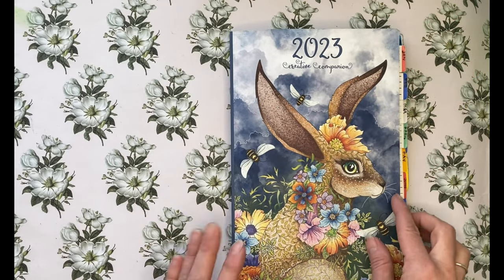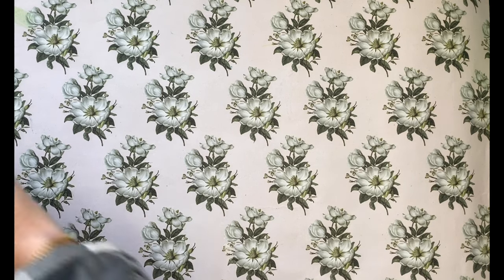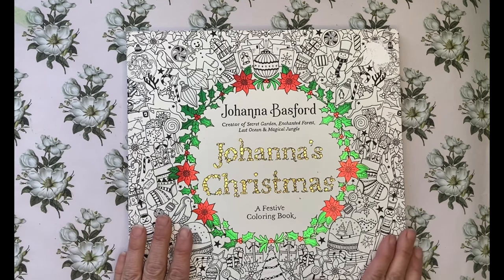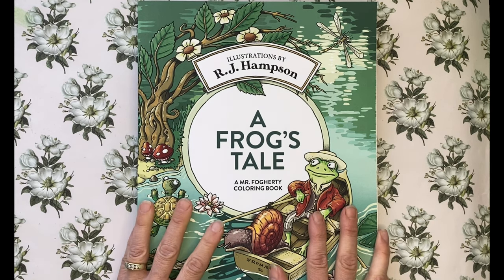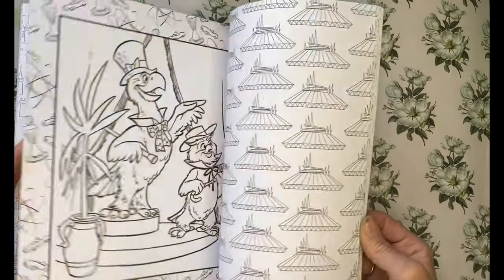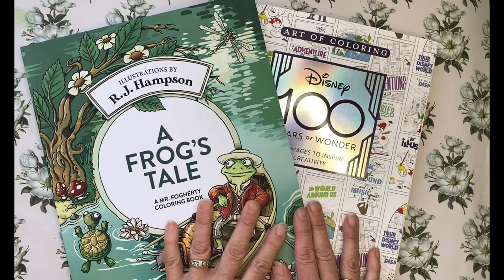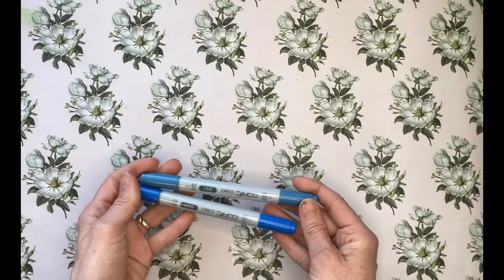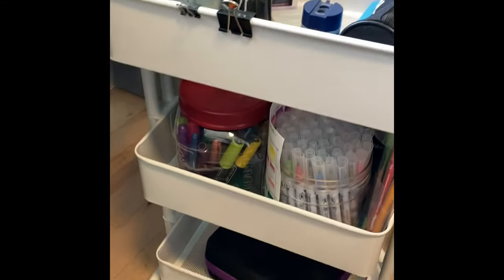2023 Birthday Gifts and Colouring related purchases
A heartfelt thank you to everyone who left Happy Birthday comments and sent well wishes in April 2023.  I was gifted some lovely items both colouring and non-colouring related.  I am going to share in this video the craft related items and would like to express my gratitude to those people.

I also have included the few items that I picked up while at Michael's so have included them in this video as I do not have a separate haul video coming.